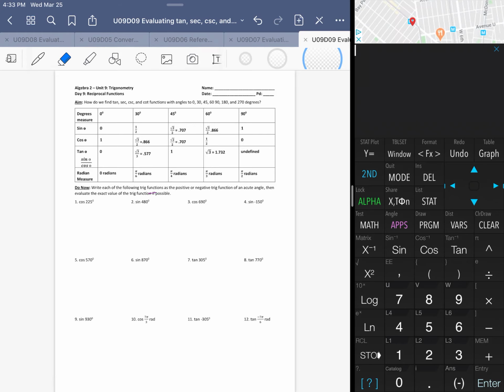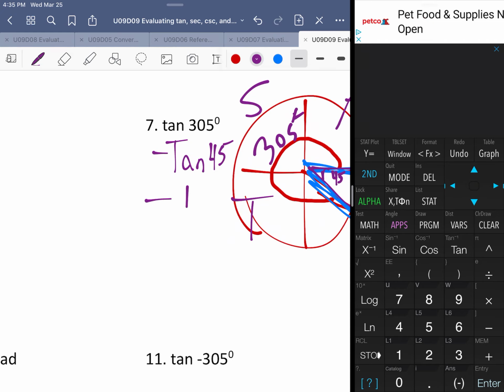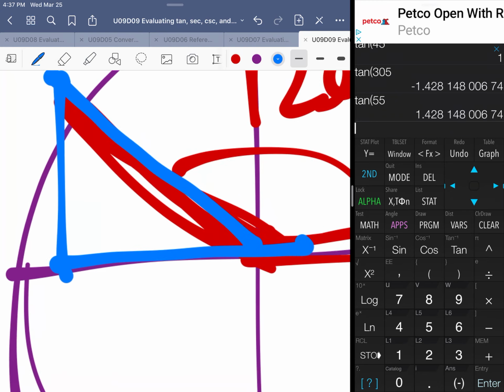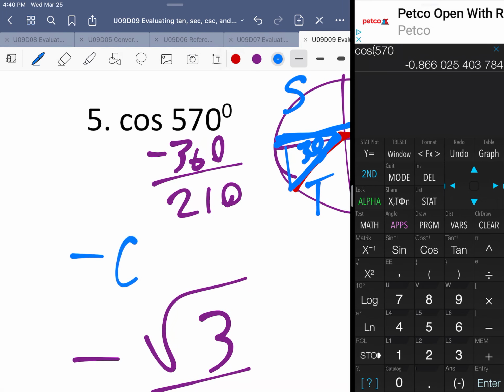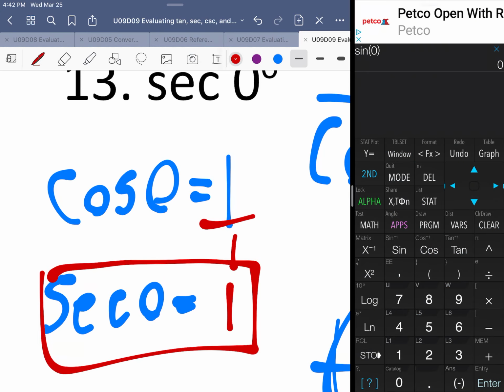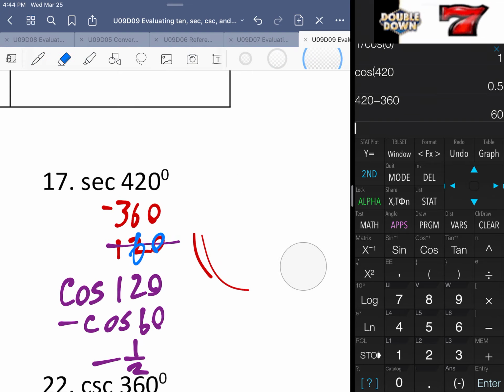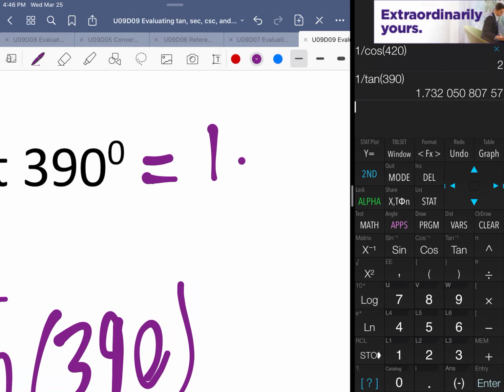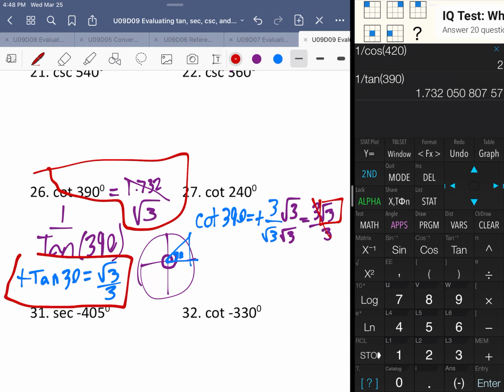U09D09 Evaluating Sec, Csc, and Cot